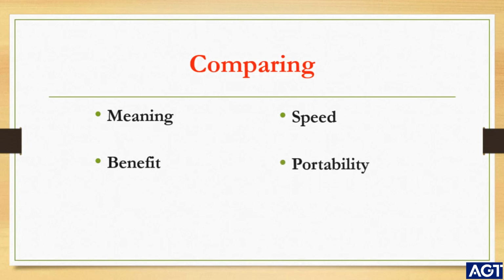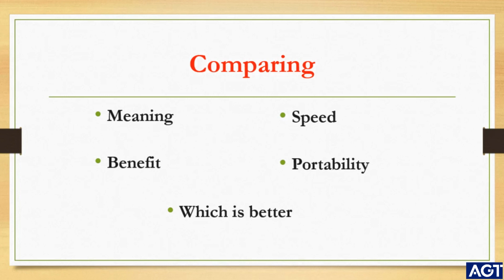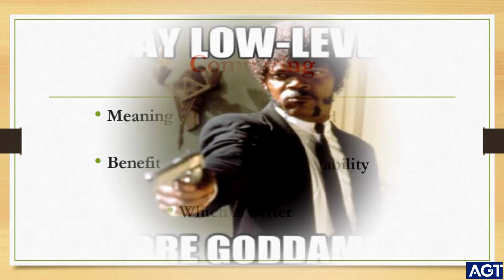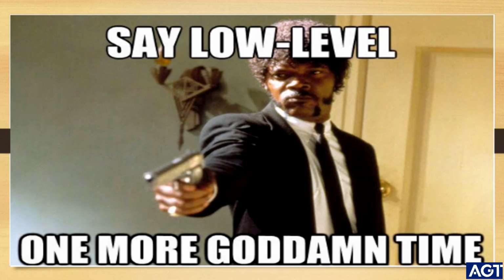50 Days to C++ : From Zero to becoming a Pro Developer | Free Video Course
🚀🖥️ Level up your programming skills with "50 Days to C++: From Zero to becoming a Pro Developer"! 🆓💼

📚 Transform yourself into a proficient C++ developer in just 50 days with our comprehensive course. 🚀🖥️📅

🌟 Dive into the C++ language, syntax, data structures, algorithms, and advanced concepts to build robust applications. 📚💻🚀

💼 Explore hands-on exercises, coding challenges, and real-world projects to strengthen your problem-solving skills and coding proficiency. 💡🔍🎓

⚡️ Unlock the power of C++'s performance, flexibility, and wide range of applications in fields such as game development, systems programming, and more. 💪🕹️💼

Don't miss out on this incredible opportunity! Download our free course now and embark on your journey to becoming a pro C++ developer!

[Image: Eye-catching image related to C++ programming]

Note:

Google Business Profile: 375 tokens